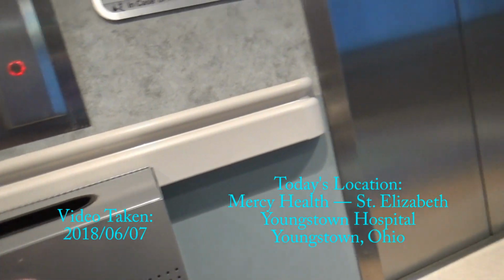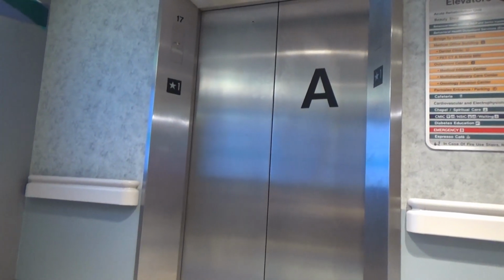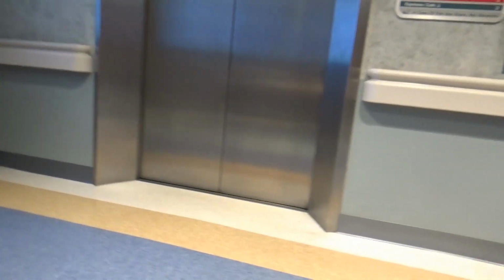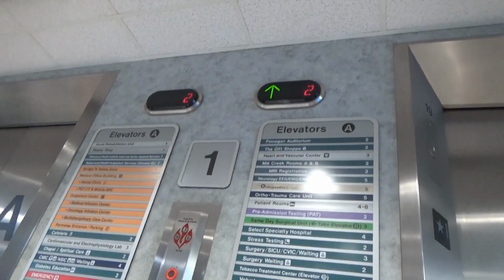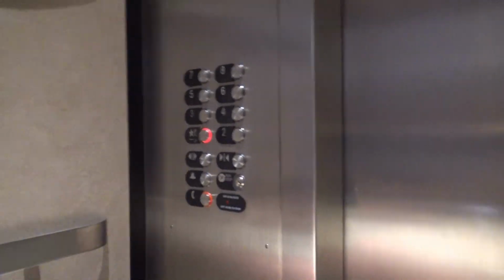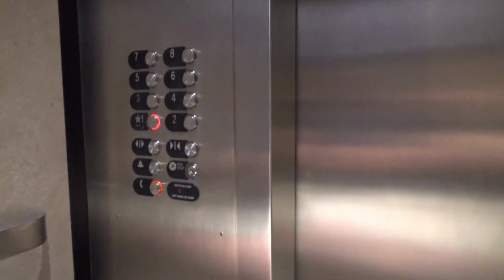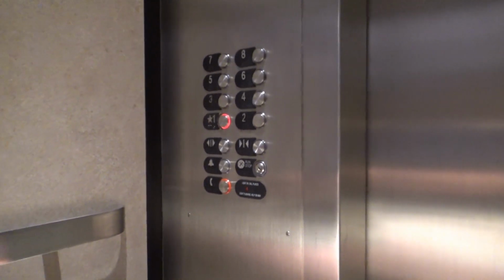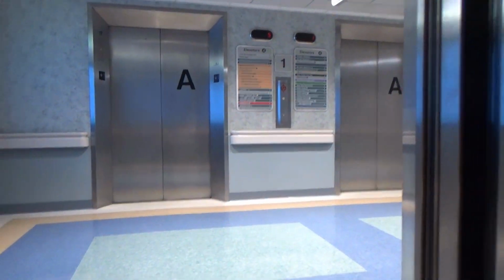Otis Traction "A" Elevators - Mercy Health-St. Elizabeth Youngstown Hospital - Youngstown, OH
(Recorded on 6-7-18) Installed in 1971. Plain and boring public elevators at a hospital, what else could I say about these elevators??

Elevator Information
Brand: Otis
Fixtures: Series 2
Floors Served: 8